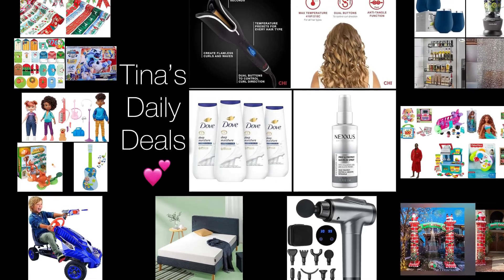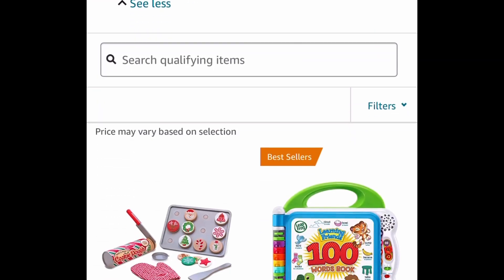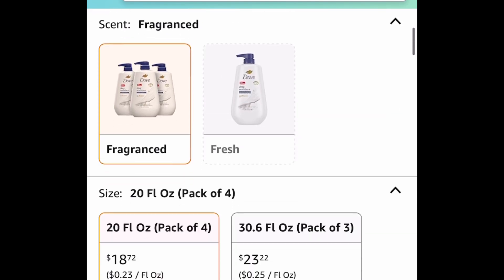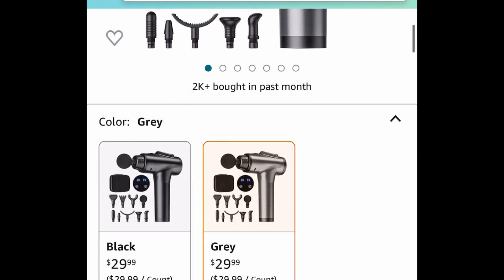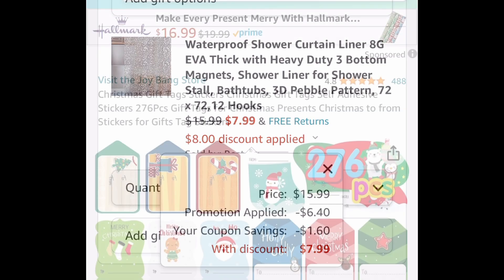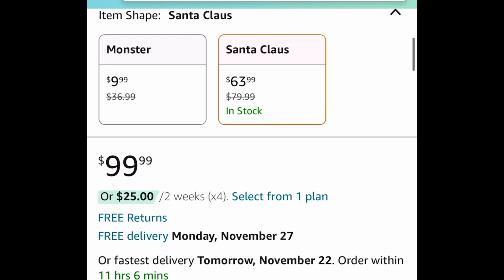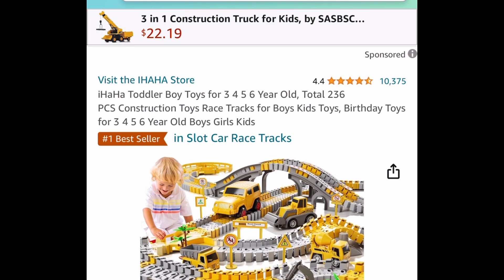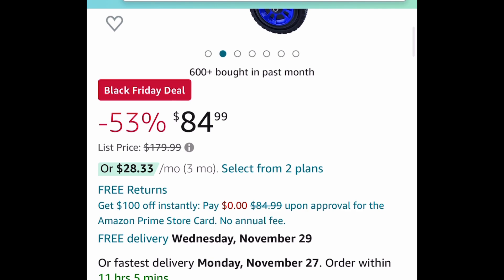More Amazon deals with promo codes | requested items & more | November 21,2023 💗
Product links:

Amaz0N

⚡️lightning deal⚡️+ code
HURRY 🏃‍♀️ will not last long‼️🏃‍♀️
4.51 🏃(was 27.95) with: 50SGAZUX
Fidget Toys Set, 70 Pack

BOGO 50% off deal
17.99 (was 27.99)
Melissa & Doug Slice and Bake Wooden Christmas Cookie Play Food Set

RARE Price drop🚨😯
56.80 (was 109.99)
CHI Spin N Curl

Price drop🚨+ coupon
14.48 (was 27.96) with clipped coupon
4 Count, Dove Body Wash Deep Moisture, 20 Oz Each

7.88 with clipped coupon
Nexxus Prep & Protect Leave-In Spray

Price drop🚨
8.99 (was 22.49) with: BJUC0GCH7EG1
Set of 4, Stainless Steel Wine glasses- more colors available

Price drop🚨+ coupon
14.99 (was 39.99) with clipped coupon
Electric Rechargeable Massage Gun with 9 Massage Heads

Triple discount 🥵 price drop🚨+ coupon + code
8.04 (was 19.99) with clipped coupon and: LLU95T8G
 4 Pack Magnetic Spice Rack with Hooks

Price drop🚨
61.32 (was 109.99)
NutriBullet Blender

7.99 (was 15.99) with clipped coupon and: 9HK6AFYW
Waterproof Shower Curtain Liner with Bottom Magnets and Hooks

Price drop🚨+ code
3.49 (was 9.99) with: 30273TYA
276Pcs, Self Adhesive Christmas Gift Tags

9.99 (was 19.99) with: 50XUUYGZ
6 Rolls Wired 2.5 Inch,Wide Christmas Ribbon

49.99 (was 99.99) with: 504FK3BY
8.5 FT Christmas Inflatables Archway with Santa Claus and Build-in LEDs

Price drop🚨
4.99
Karma's World Dolls and Accessories, 3-Pack Set

Price drop🚨
10.99 (was 19.93)
PJ Masks Animal Power Charge and Roar Power Interactive Cat

7.49
Monkey see monkey poo game

12.99
Cocomelon Guitar

Price drop🚨+ coupon
17.79 (was 39.99) with clipped coupon
236 PCS Construction Toys Race Track

Requested item 💗
160.00 (was 370.00)
ZINUS 10 Inch Cooling Essential Foam King Size Mattress

Price drop🚨
84.99 (was 179.99)
Nerf Striker, Go Kart, Ride on